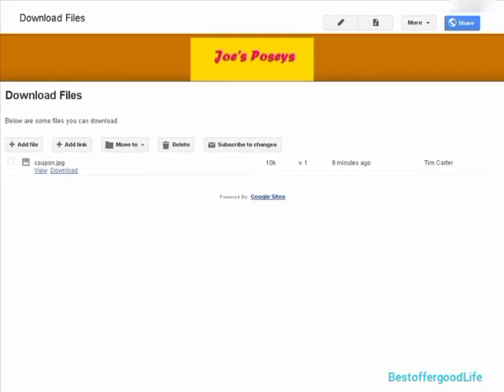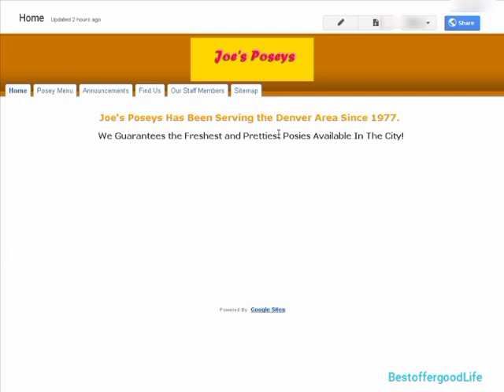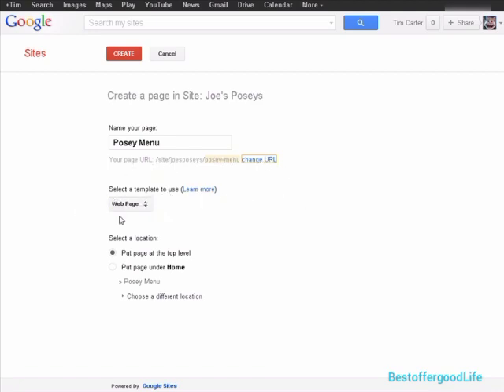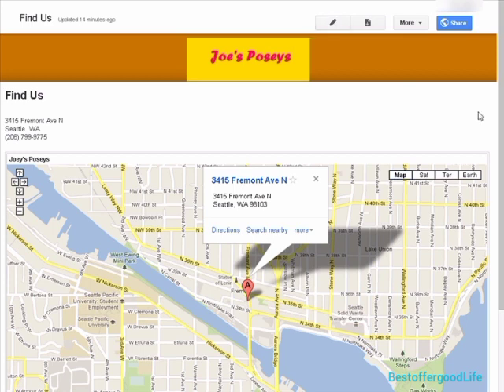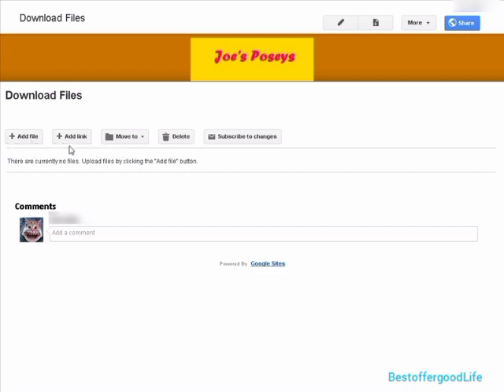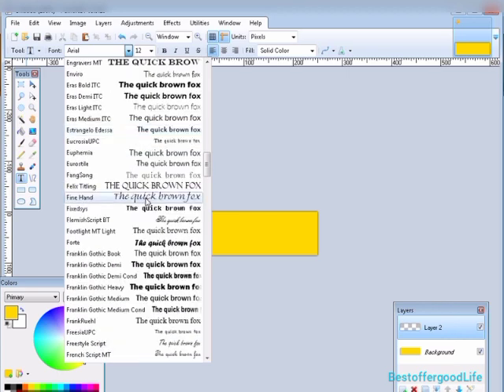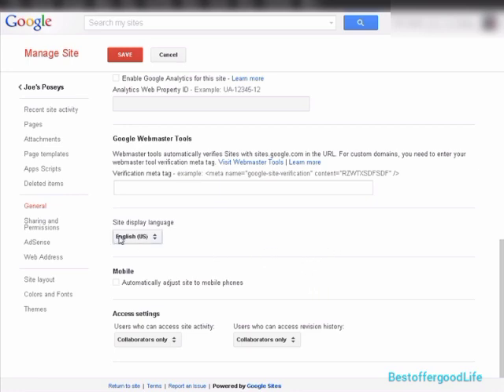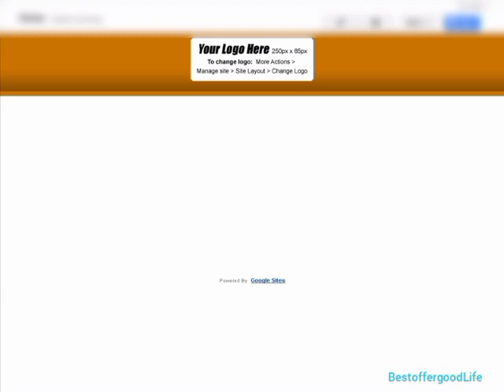Google Sites,How to Create A Mobile Friendly Website Google Sites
Health & Fitness : Diets & Weight Loss

14 Day Rapid Soup Diet - The Superman Of Keto Offers For 2020

Old School New Body - Highest Converting Written Page On CB Market

Eat The Fat Off - Most Compelling Sales Copy You Have Seen In 2019

French - Flat Belly Flush & 10-day Fat Flush (new) - 2 Top Offers!!

Man Greens - Earn Big With The T-boosting Greens Supplement For Men.

Mitoboost - Unique Vsl With Both M/f Spokespersons!

2020 New Weight Loss Offer!

Always Eat After 7pm Free Book, Huge Conversions!

Fat Burning Fingerprint- 2020 New Funnel With Massive Aov Boost!

Truth About Six Pack Abs: New Spanish Version Pierdagrasaabdominal.com

Morning Fat Melter - New Vsl Gets Us $2/hop & Over 4% Conv Rate